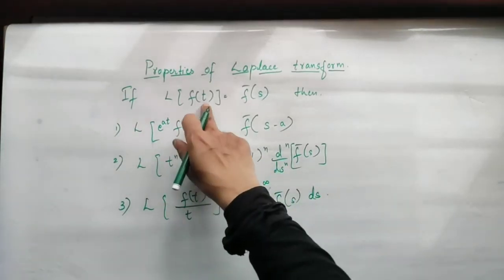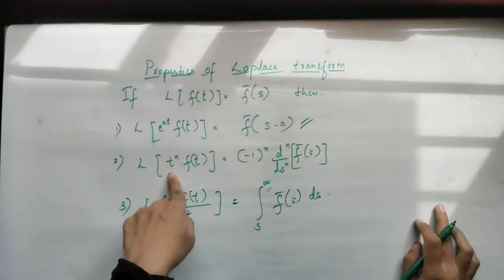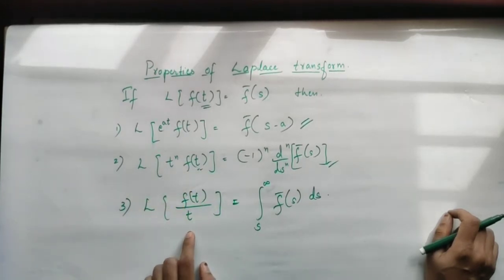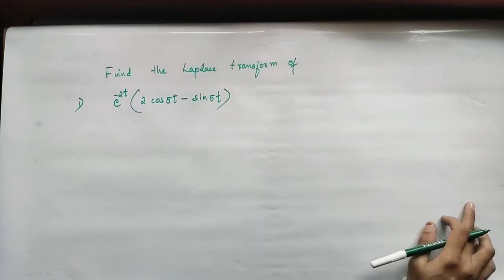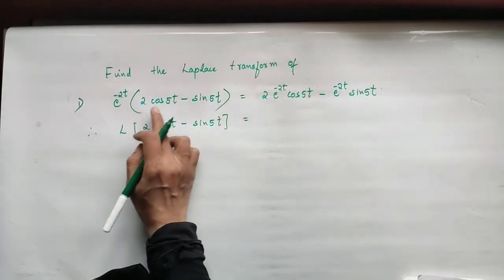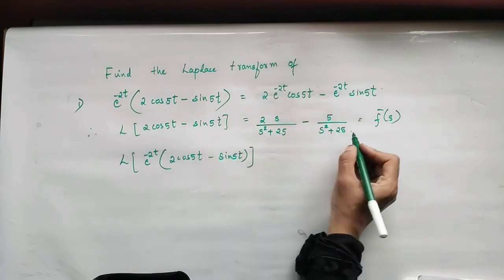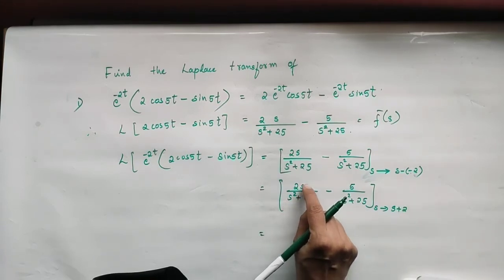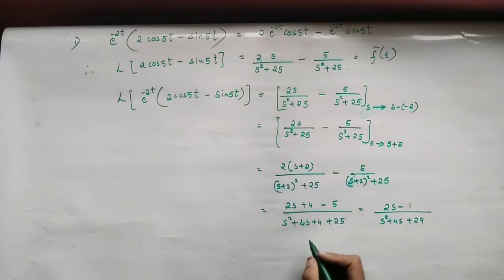18mat31 | class 9 | AITM , Bhatkal